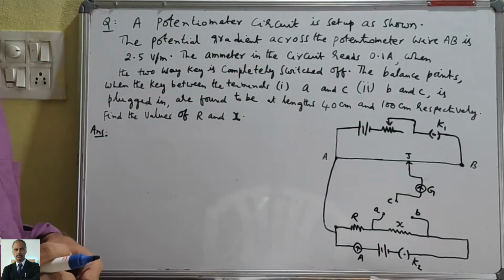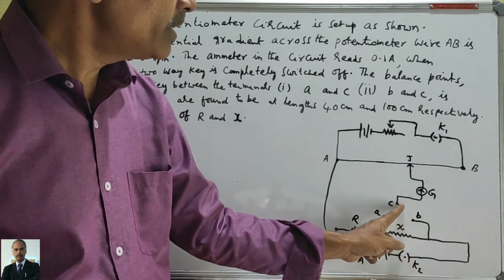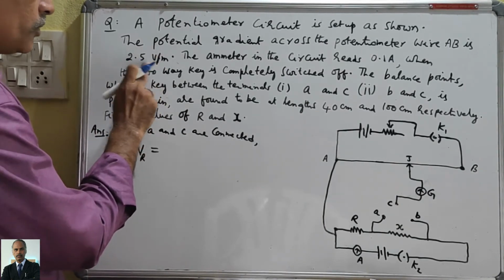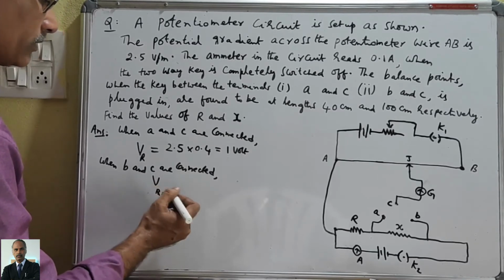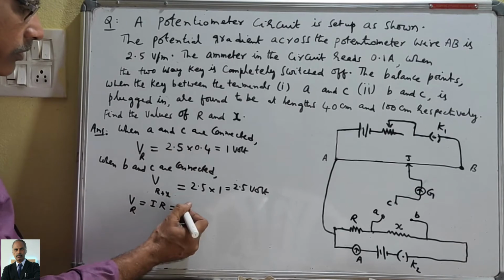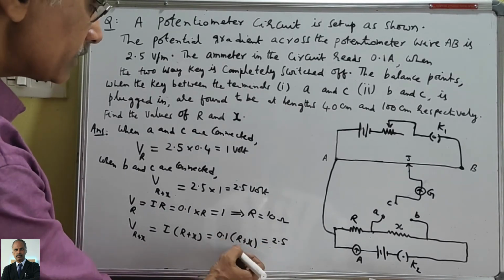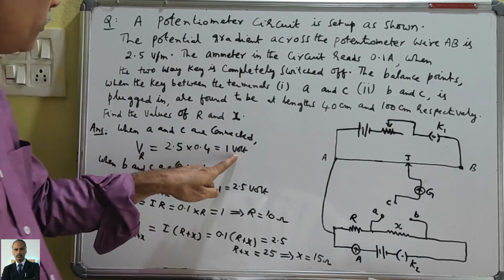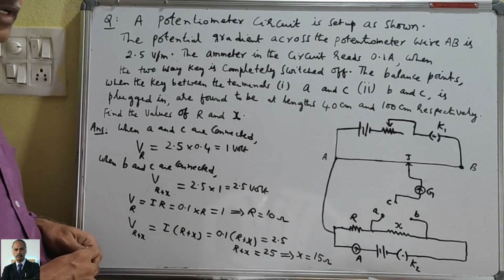Problem on Potentiometer | Current Electricity Physics | Class 12 | IIT-JEE/NEET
This video is a detailed solved solution for the problem of the Potentiometer from the topic of the Current Electricity of Class 12. It is useful for students aspiring for competitive exams like IIT-JEE/NEET, Class 12 Boards